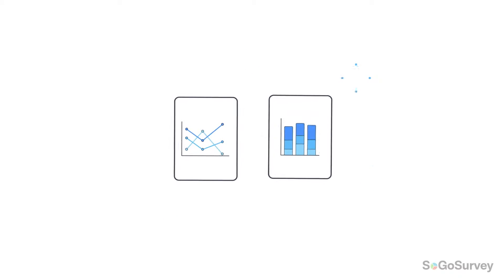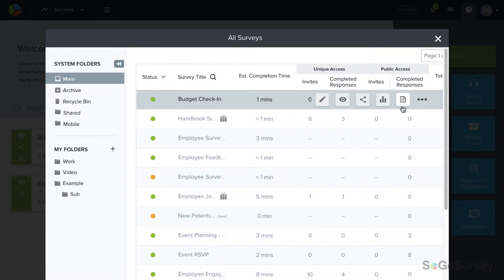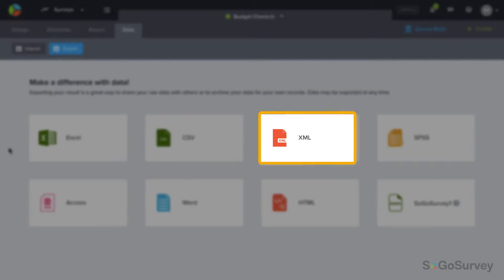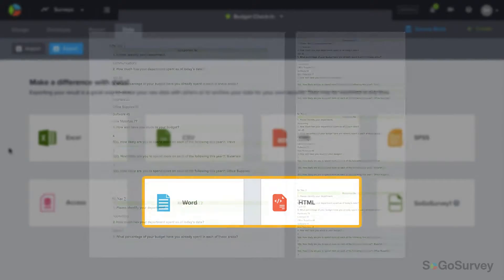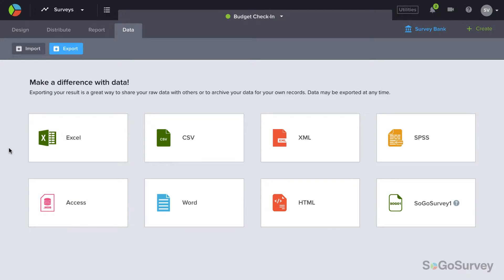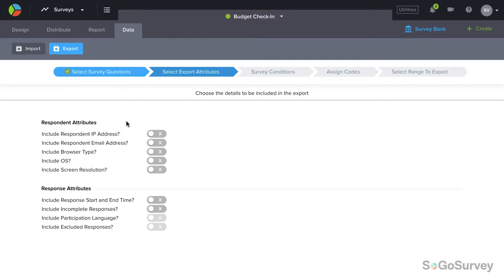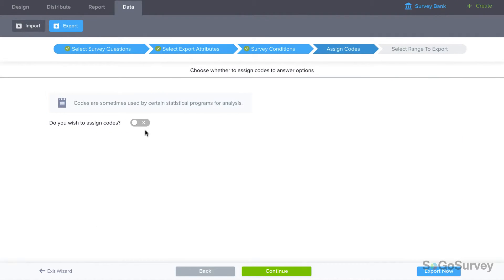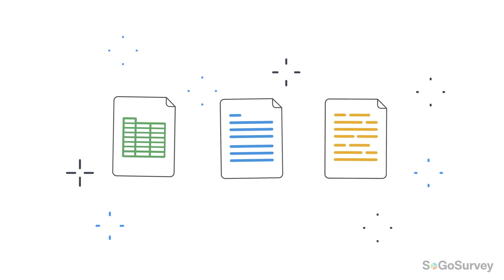Export Data | Sogolytics (formerly SoGoSurvey)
Export survey data for reporting, additional analysis, or archiving -- all in the format of your choice! Your data is safe, secure, and all yours. Manage your survey data export and get the answers you need.